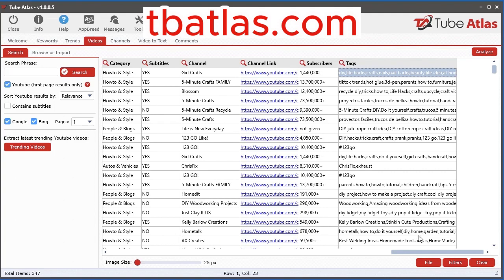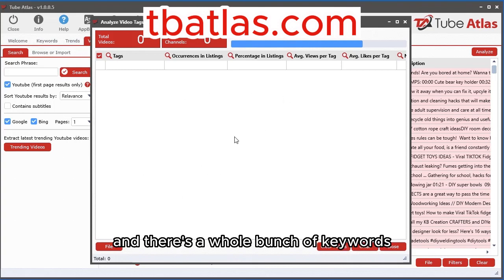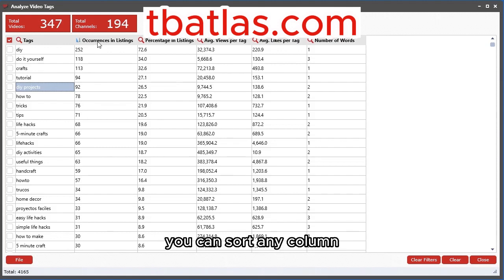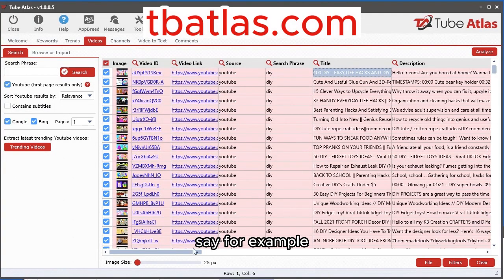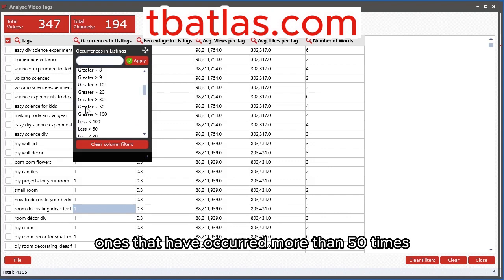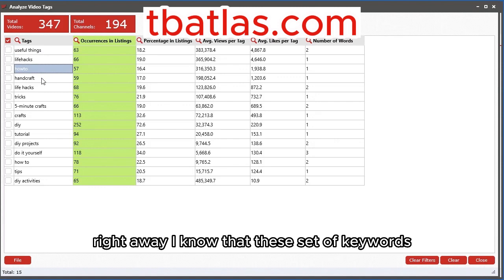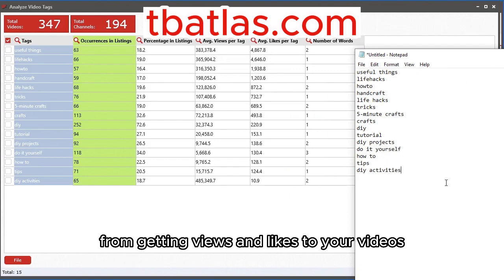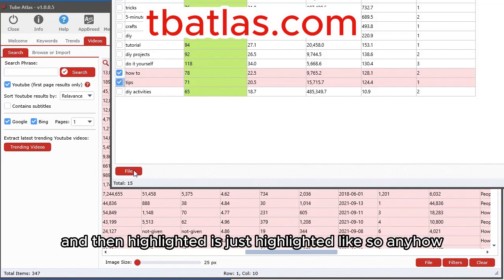🔴 ✅ [YouTube SEO SECRETS #1] - How To Use Tags To Get More Views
How To Use Tags To Get More Views

Want to get more views? This demo is part of a new 2023 YouTube AI Spy Tool called

It uncovers Top Searches, Youtube Shorts, Hashtags, Videos, Channels, Ads & Trends from YouTube in seconds and much more...

Using YouTube tags effectively can help improve your video's visibility and ranking within YouTube's search results. Here are some tips on how to use YouTube tags to increase your video's ranking:

Relevant and specific tags: Include tags that are relevant to the content of your video. Use specific keywords that accurately describe what your video is about. For example, if your video is a tutorial on baking chocolate chip cookies, use tags such as "chocolate chip cookies recipe," "baking tutorial," "cookie recipes," etc.

Long-tail keywords: Incorporate long-tail keywords in your tags. These are more specific and less competitive keywords that target a niche audience. Long-tail keywords can help your video rank higher in specific search queries. For example, instead of using a generic tag like "cookies," you can use a long-tail tag like "gluten-free chocolate chip cookie recipe."

Use variations and synonyms: Include different variations and synonyms of your main keywords in your tags. This helps capture a broader range of search queries. For instance, if your main keyword is "fitness tips," you can also use tags like "exercise advice," "workout recommendations," or "fitness tricks."

Be specific with your video's focus: Ensure that your tags accurately represent the specific focus of your video. Avoid using misleading or unrelated tags, as it can harm your video's ranking and user experience.

Use competitor analysis: Look at the tags used by popular videos or channels in your niche. While you shouldn't copy their tags directly, it can give you insights into relevant keywords you might have missed. You can find a video's tags by using browser extensions or inspecting the page source.

Use a mix of broad and specific tags: Include both broad and specific tags in your list. Broad tags capture a larger audience, but they can be more competitive. Specific tags might have lower search volumes but can be effective in targeting a niche audience.

Tag order: Place your most important and relevant tags towards the beginning of your tag list. YouTube gives more weight to tags that are first in the list.

Remember that tags alone won't guarantee a high ranking. Other factors, such as video quality, engagement, and overall channel optimization, also contribute to your video's visibility and success. Additionally, YouTube's algorithms and search ranking factors may have changed since my knowledge cutoff in September 2021, so staying updated with the latest YouTube SEO practices is essential.